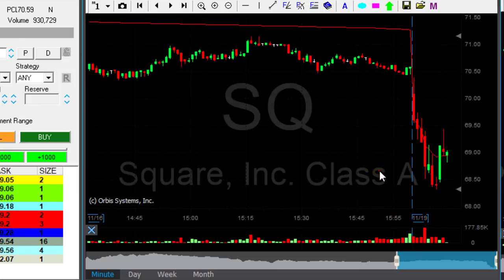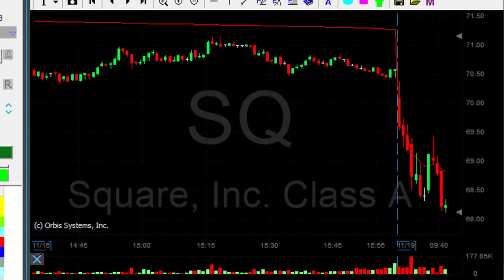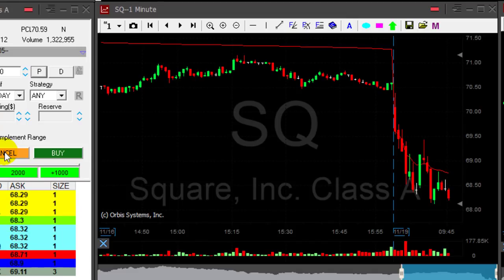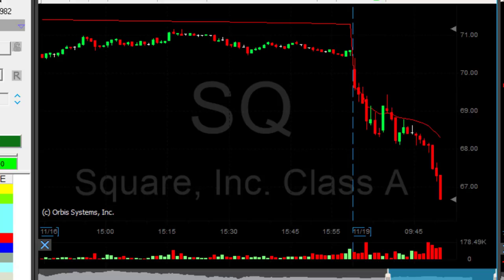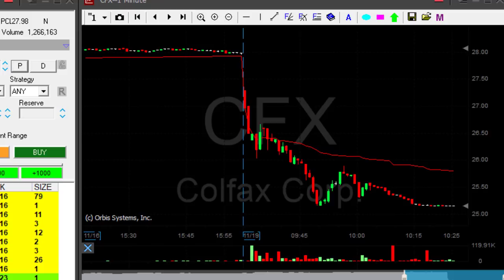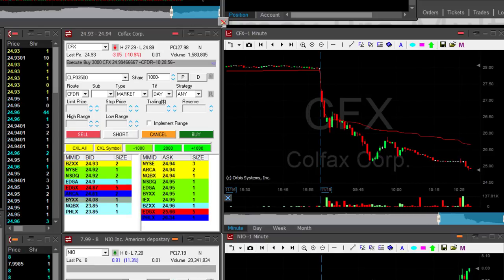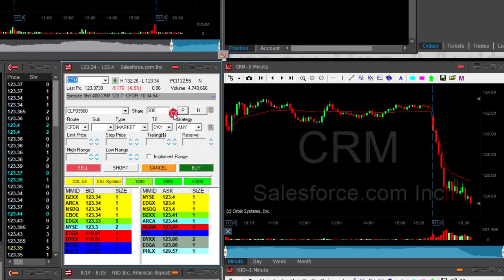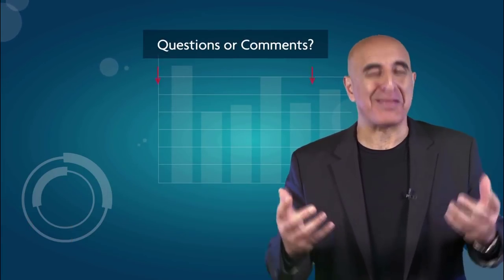Live Day Trading - $2,900 in Profits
Meir Barak day trading live on November 19th. 2018.